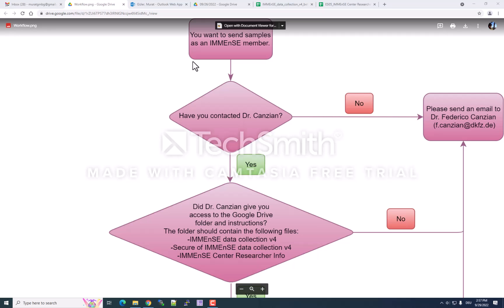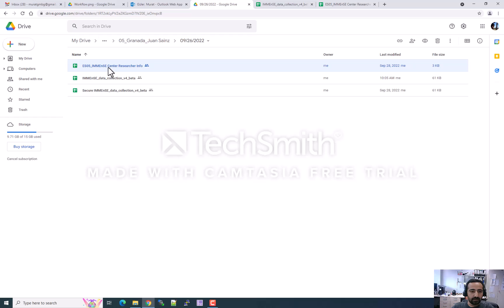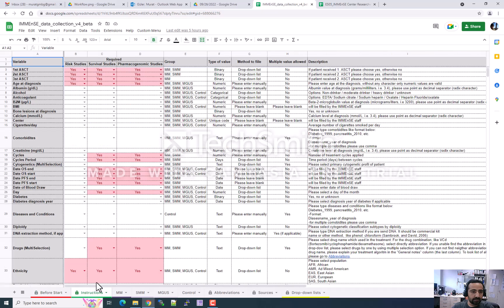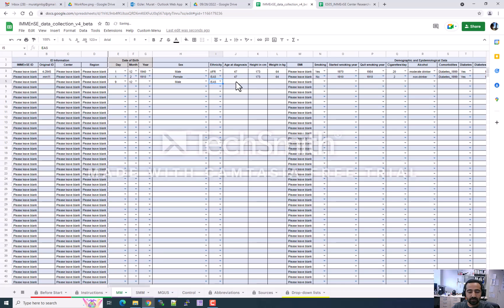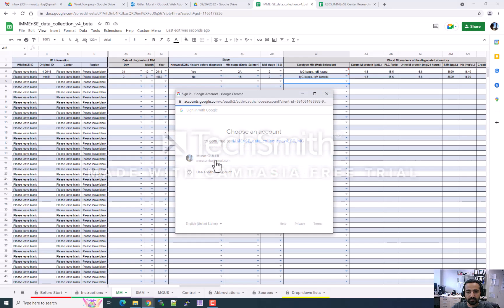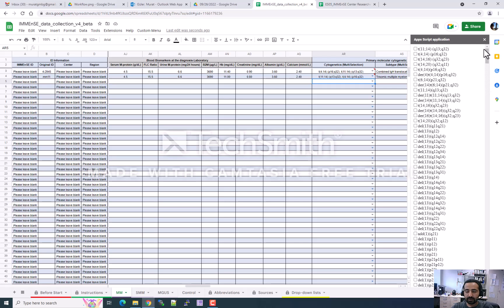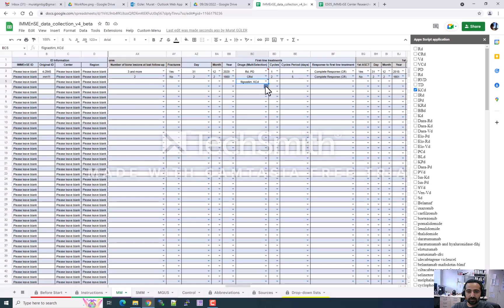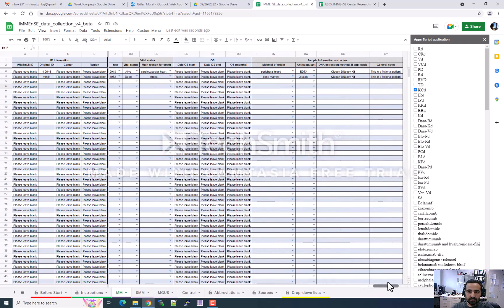IMMEnSE data collection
How to fill the new IMMEnSE data collection worksheet in Google Docs.
By Murat Güler, Genomic Epidemiology Group, German Cancer Research Center (DKFZ).
29 september 2022